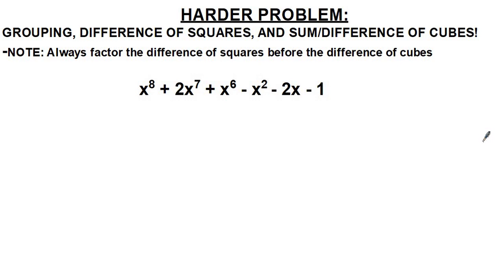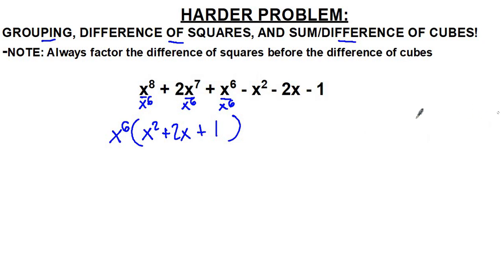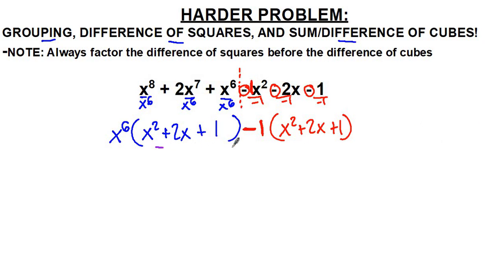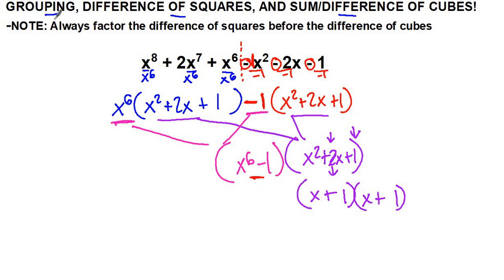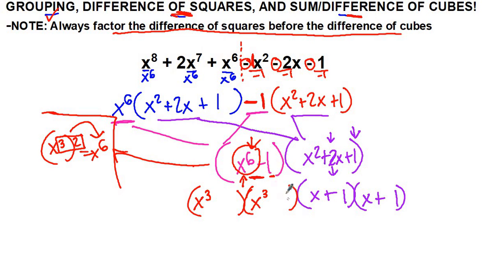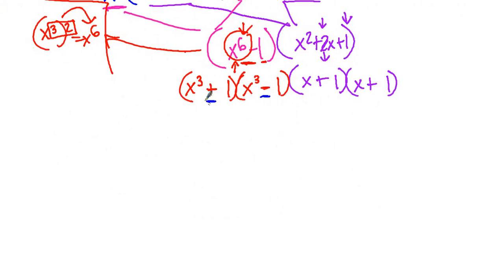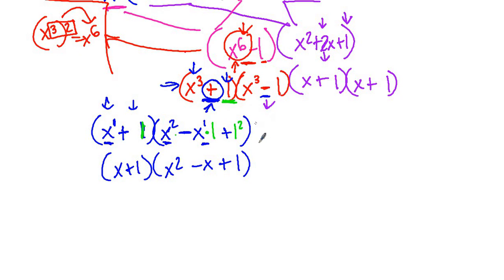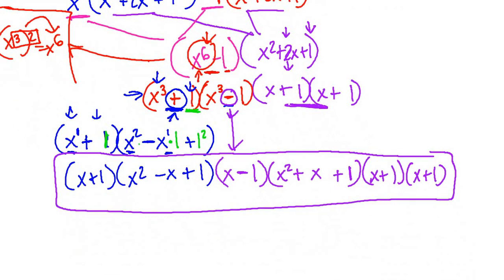5.5: Combination Factoring (difficult!)